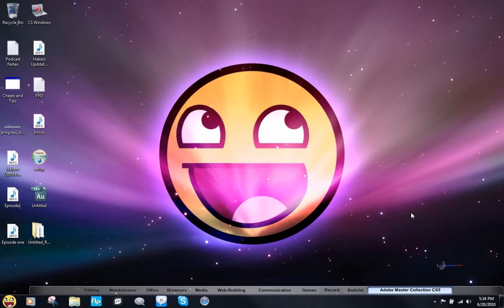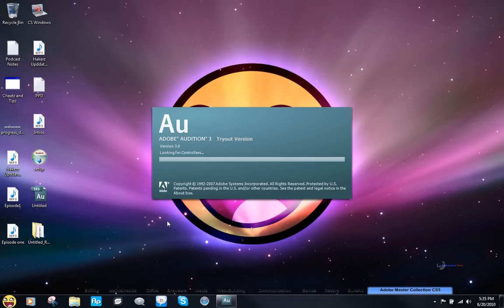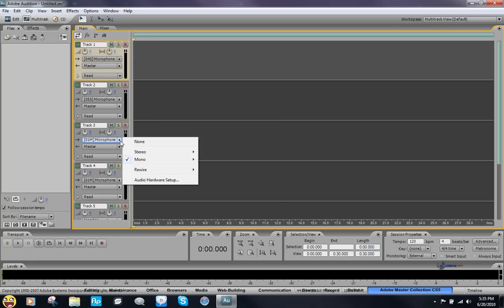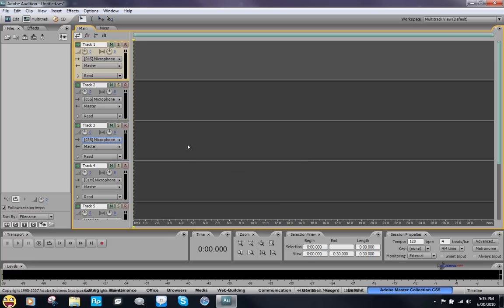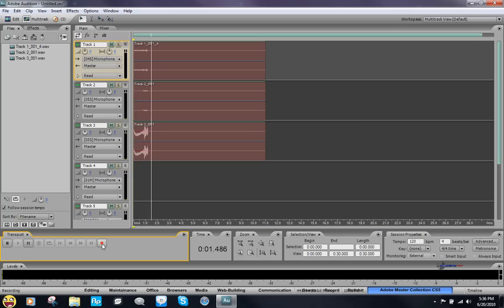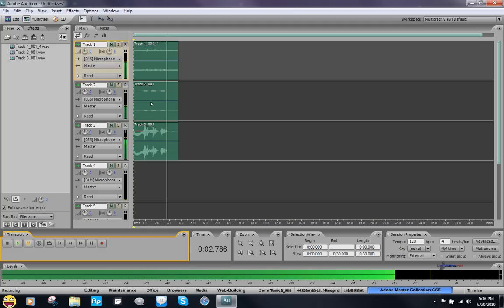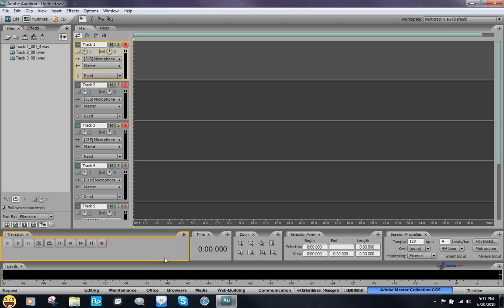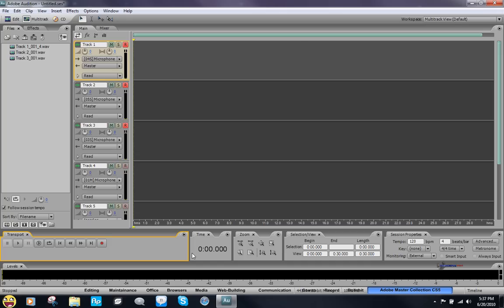Adobe Audition: Record From More Than 1 Audio Device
Record From More Than 1 Audio Device In Adobe Audition